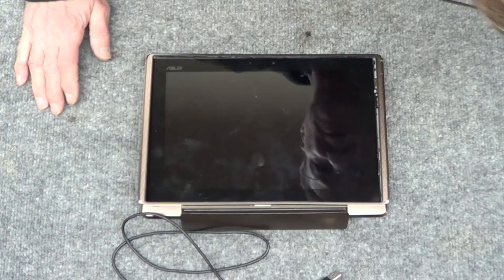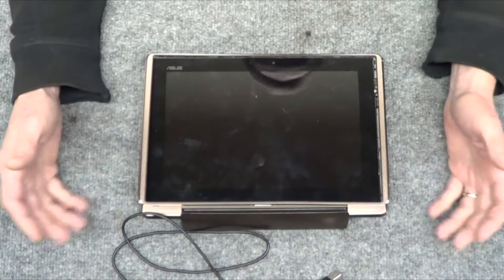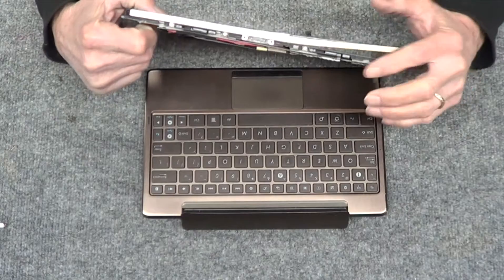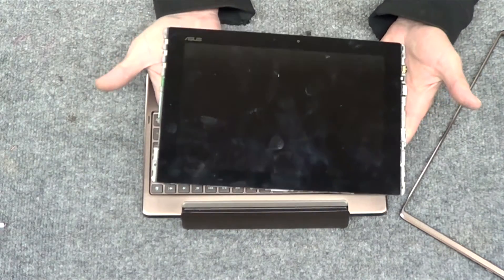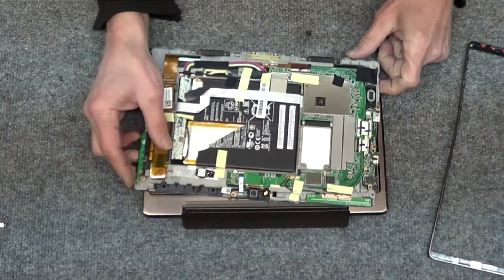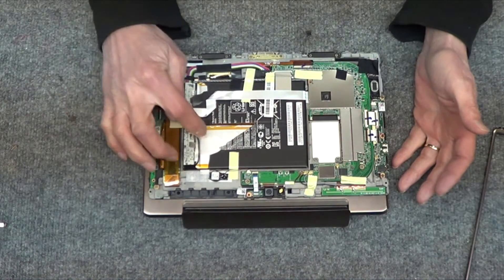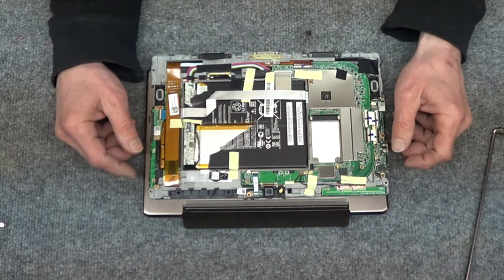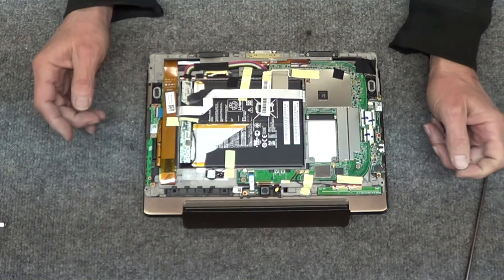Opening The Asus TF101 Case Video #126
Opening the Asus TF101 case
There is nothing serviceable inside
There is nothing recoverable inside
DO NOT PRY THE BATTERIES UPFIRE HAZARD!